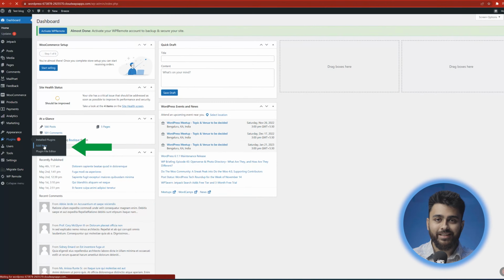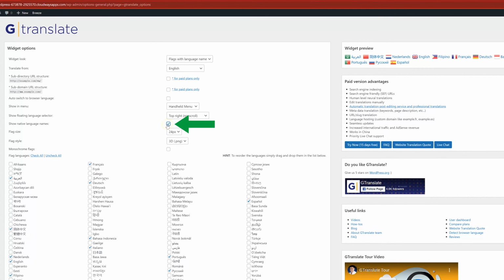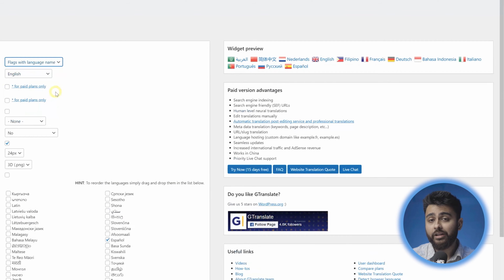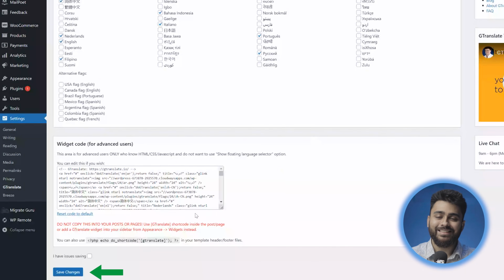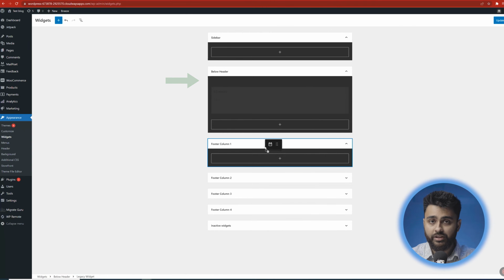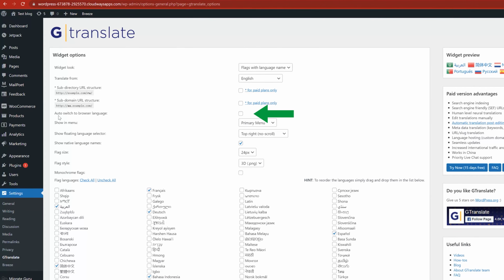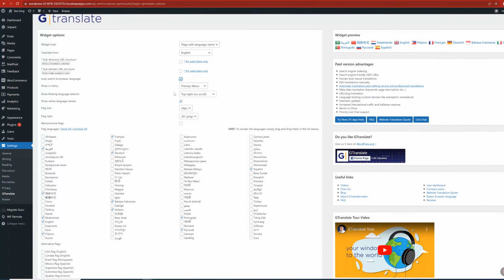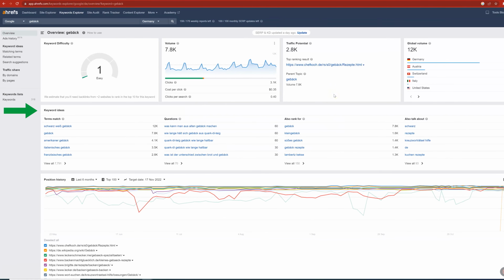Create a FREE Multilingual Website with GTranslate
Today I’ll show you how to use the free plugin G-translate to Create a multi-language website for free!  We'll add & customise a translate button anywhere on your site, OR get your site to automatically translate to a visitors language.